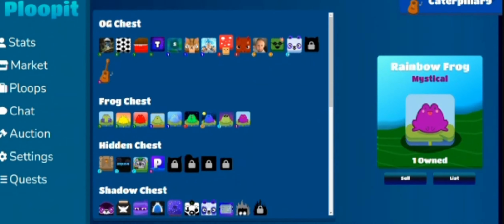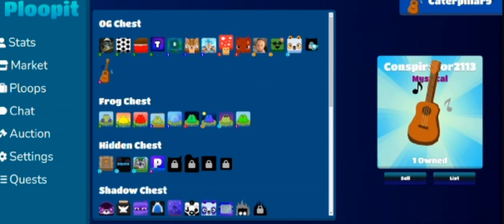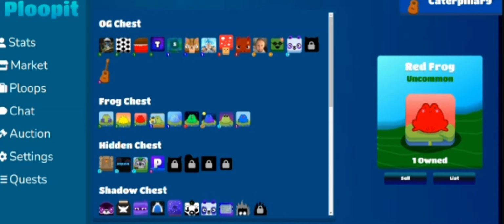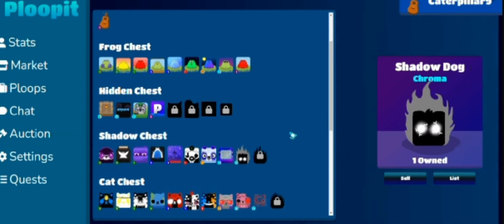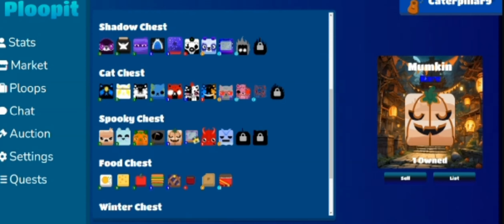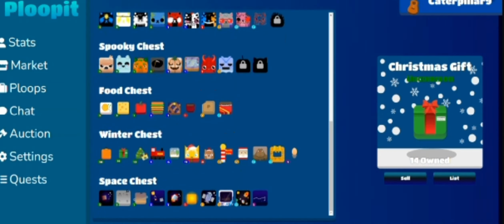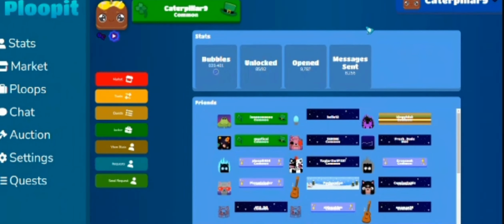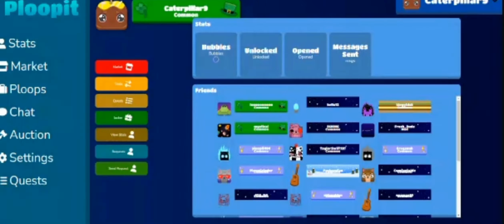Old Recovered Ploopit Video- My locker 10 months ago (Low Quality)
hey guys! In this video I show you guys what my ploopit locker used to look like ages ago
ploopit.org HURRY, spooky theme is almost out!